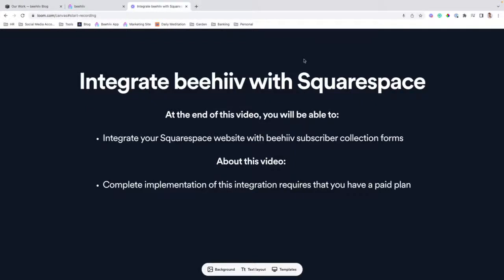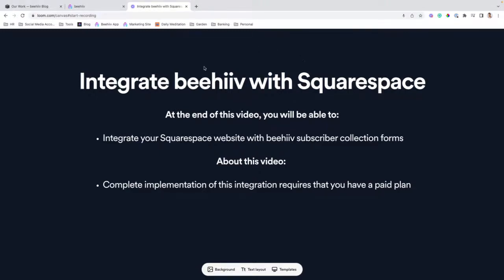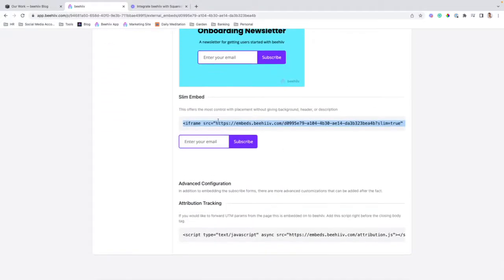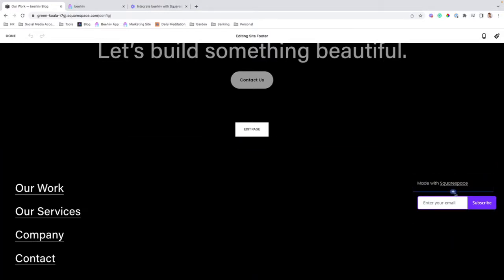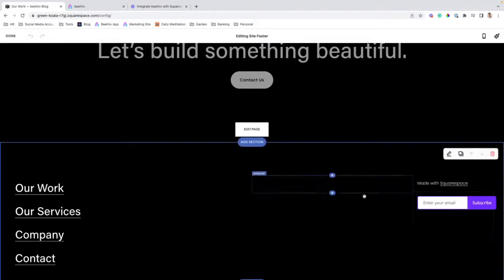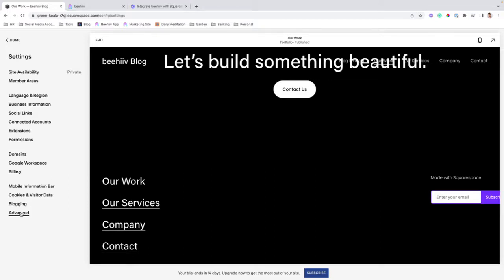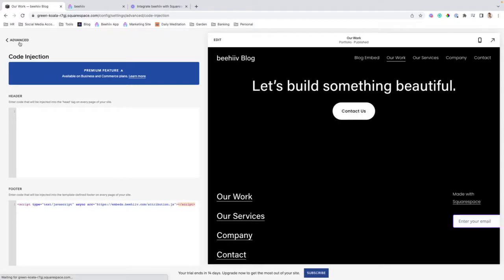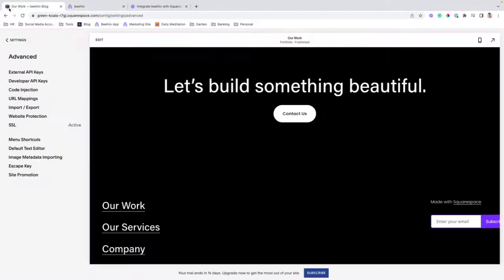Integrate with Squarespace - beehiiv Integration Guides (Tutorial)